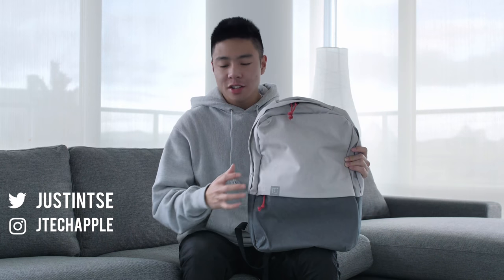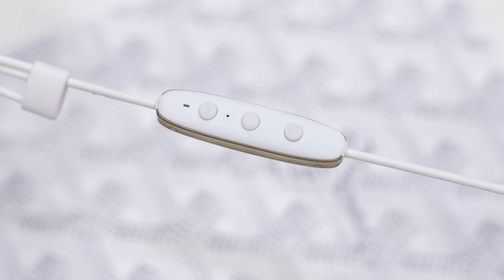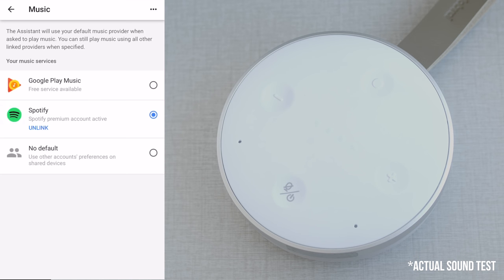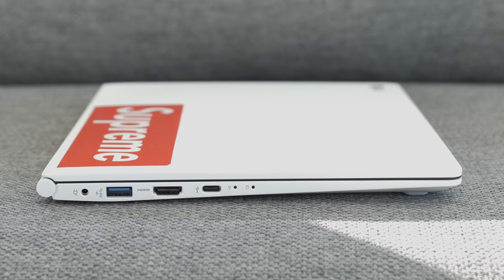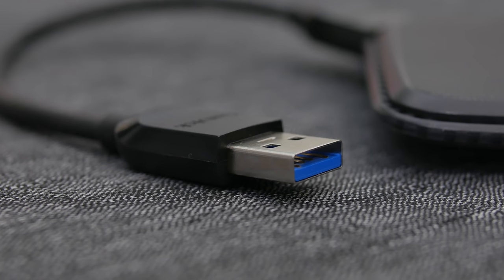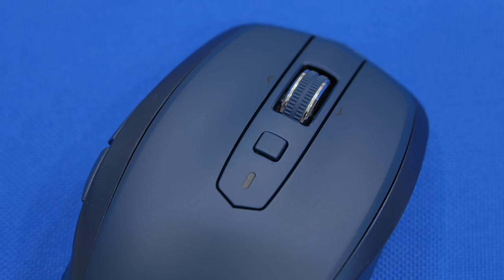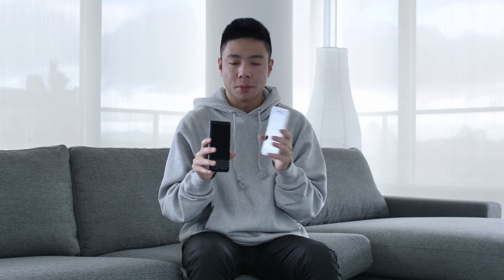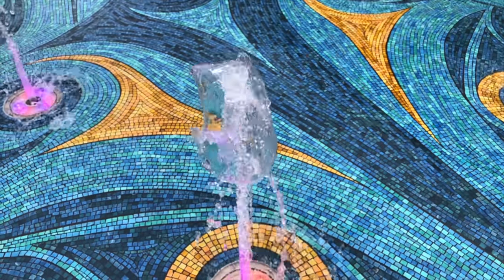WHAT'S IN MY LIGHTWEIGHT TECH BAG | 2017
A look at a lightweight focused backpack full of tech!

Anker PowerCore II 10,000mAH Battery
Jaybird Freedom 2 Wireless Headphones
Logitech MX Anywhere 2S Mouse
LG Gram 13 Laptop
Sandisk Extreme 500 Portable SSD
Sandisk Extreme 900 Portable SSD
BlackBerry KEYone Smartphone (Black)
Google Pixel 2 Smartphone
Tile Mate Key Tracker

Comment "ultralight beams" if you see this!